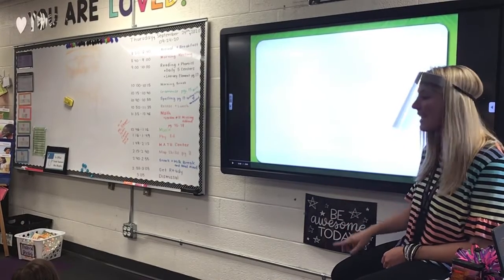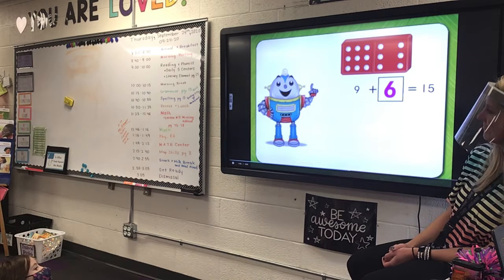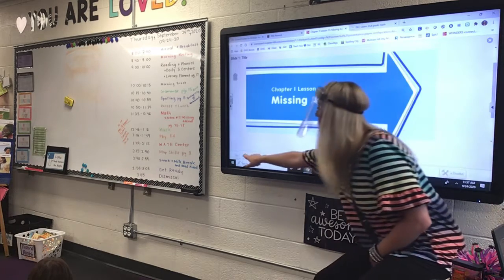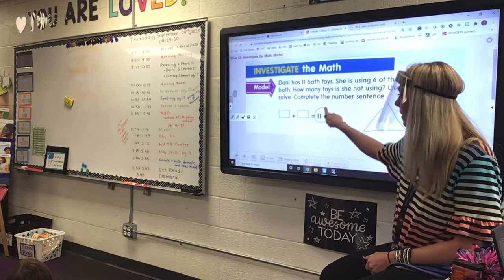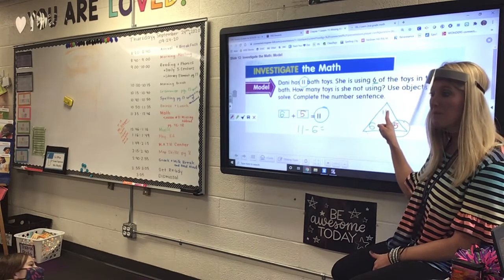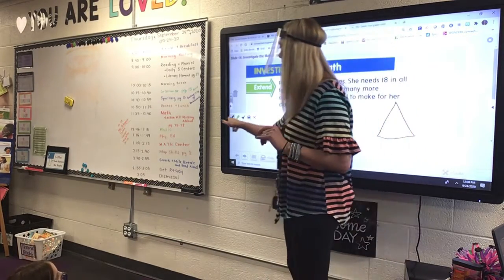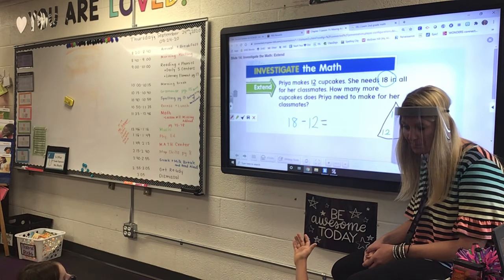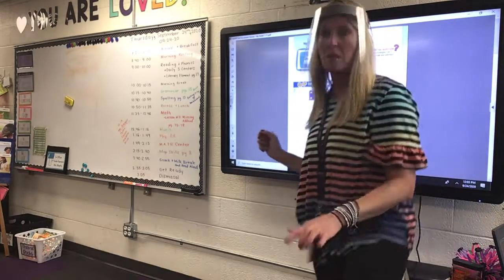09-24-20 Math 1..11 Lesson